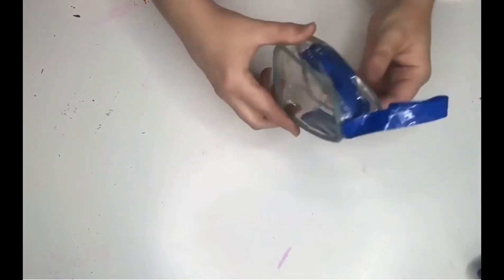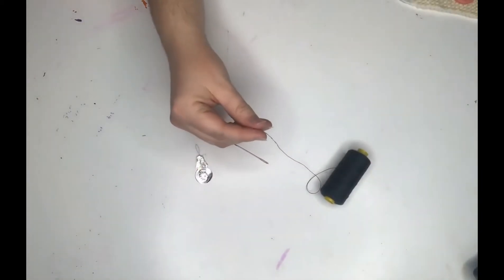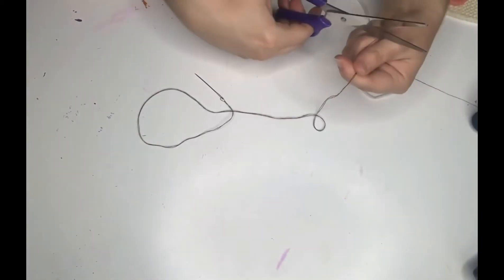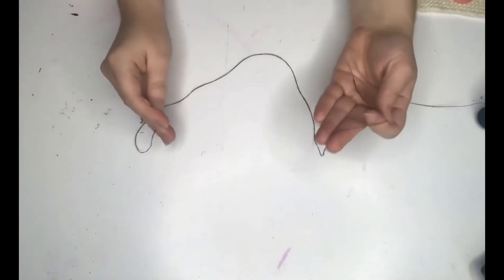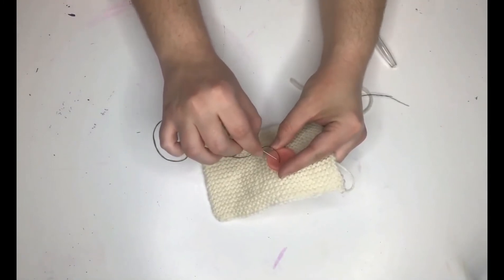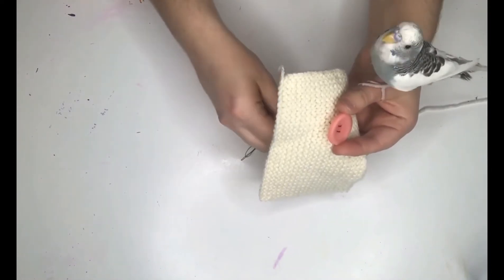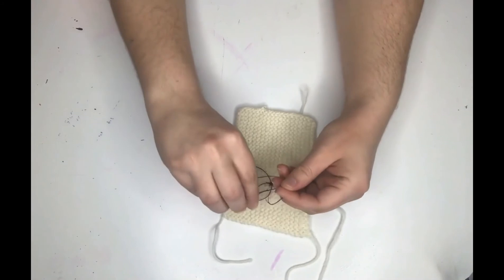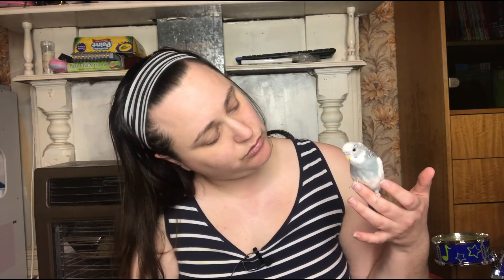How to Sew on a Button - How to Adult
This weeks video is how to sew on a button. Very easy to follow instructions and a special guest! Don't forget to add your bad joke to the comments. Thank you for supporting my channel!